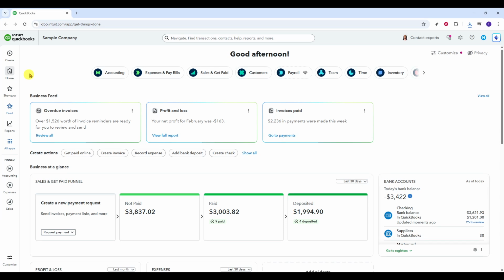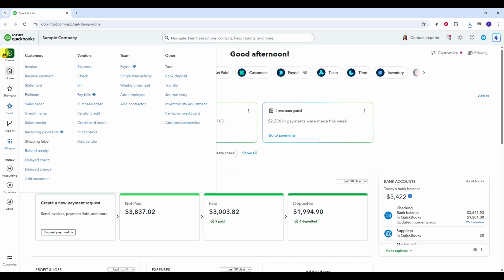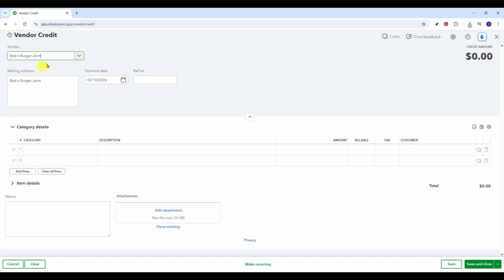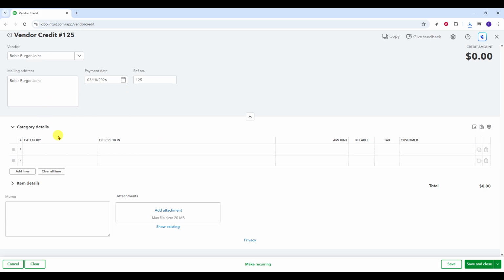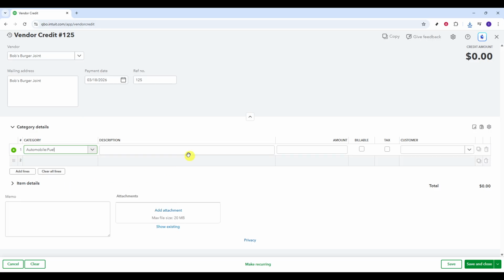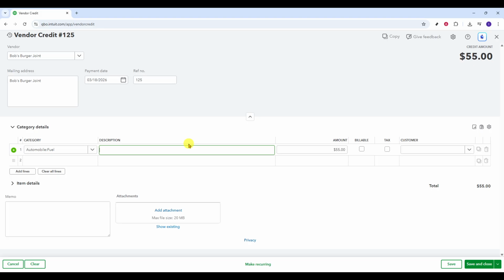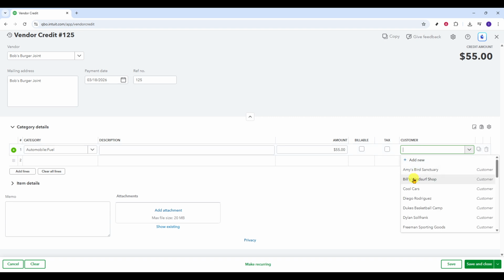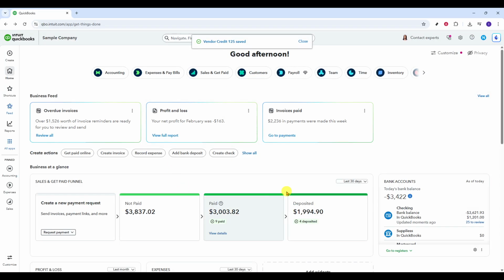How To Record Vendor Discounts In QuickBooks Online (2026) (Complete Guide)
Learn how to record vendor discounts in QuickBooks Online with this simple, beginner-friendly guide. This video walks you step by step through entering and tracking discounts from your suppliers, helping you keep your expenses accurate and organized.

Perfect for small business owners and accountants, this tutorial will make managing vendor discounts in QuickBooks Online easy and efficient. Stay on top of your business finances today!